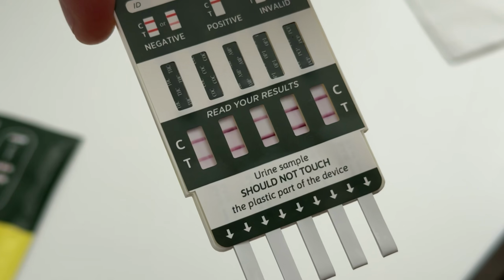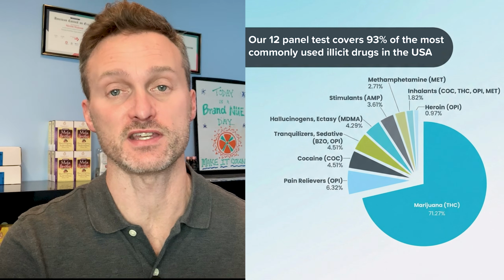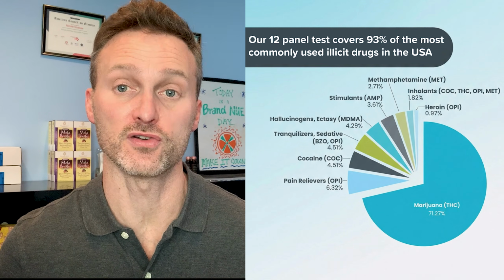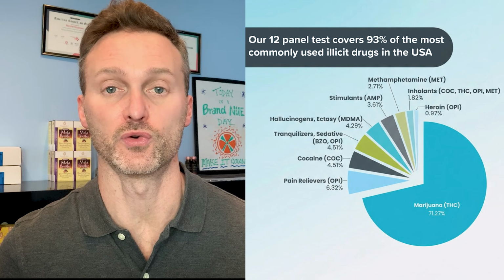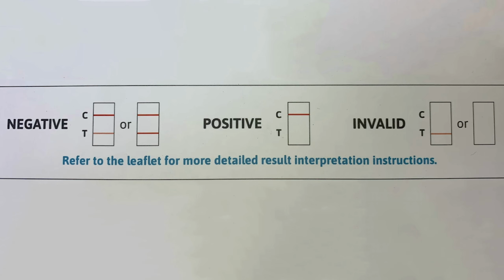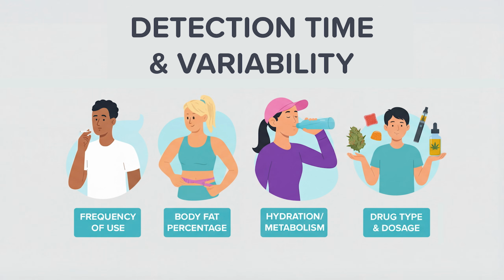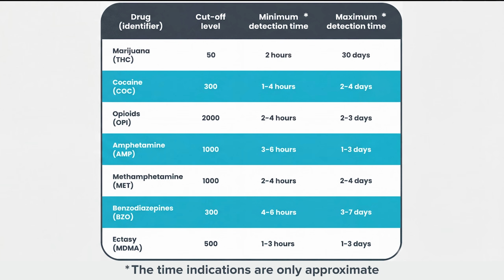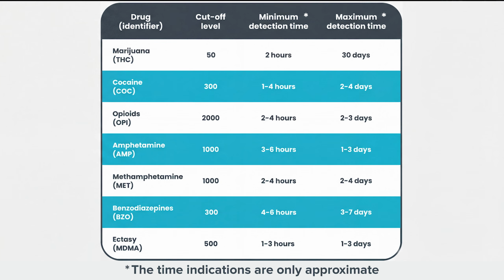Multi Panel Drug Test Use & Results Explained | Negative, Positive & Invalid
Drug test coming up? Test at home first
THC test, 50 ng/mL — the US federal (DOT) screening cutoff

How to use a multi panel drug test. How to interprete results, what does a faint line mean, is this a positive or a negative result? In this video Doctor Matthew Nuesse will explain how to use an Exploro Drug Test Kit.

Questions? - Connect with Dr. Nuesse via Zoom or by phone.  The cost of this meeting is $197.